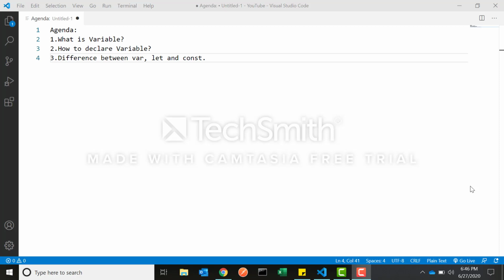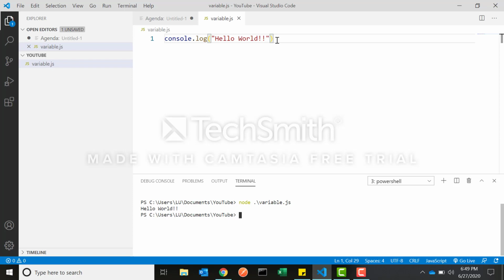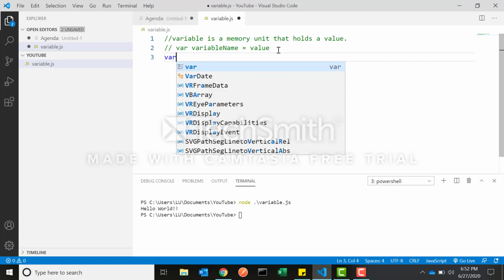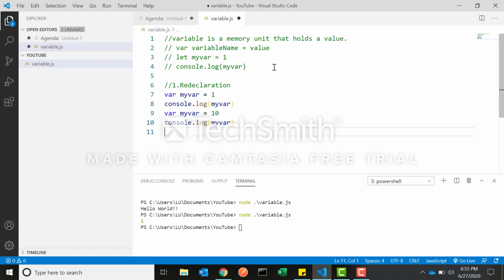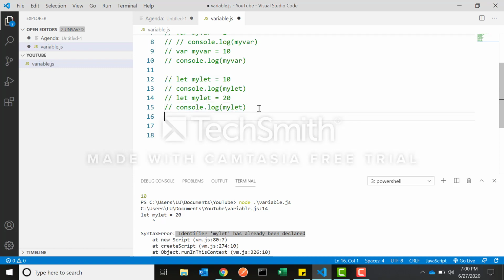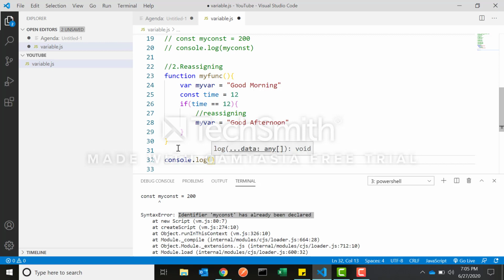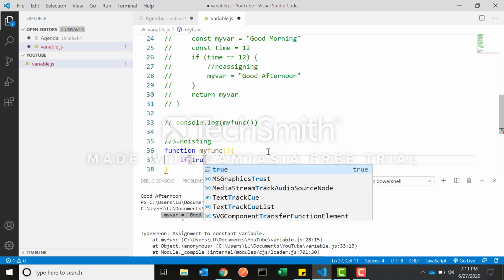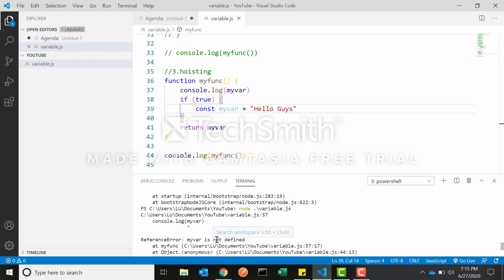What are JavaScript Variables? var, let & const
This is CODE YouTube channel. In this video we are learning about: what is variable? How to declare a variable? Difference between var, let and const.